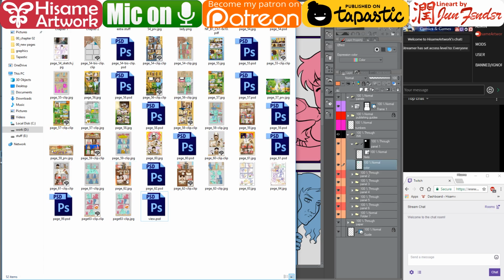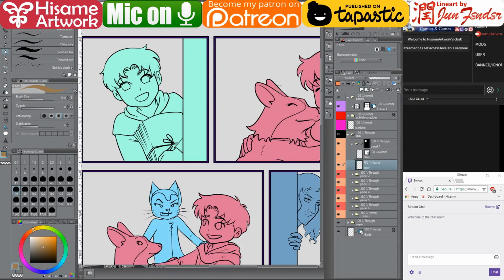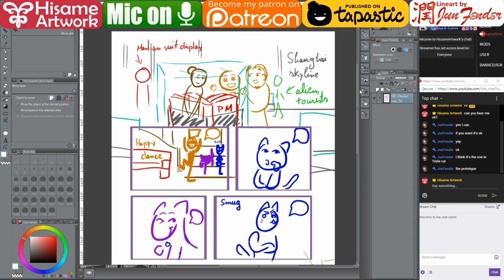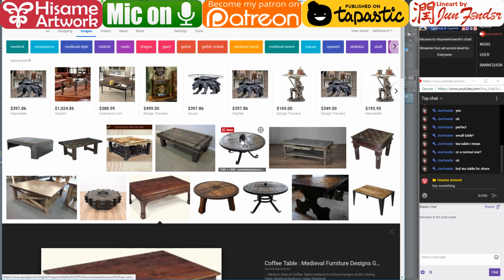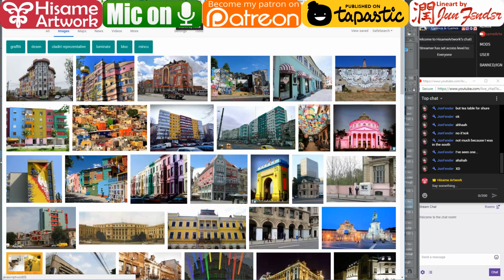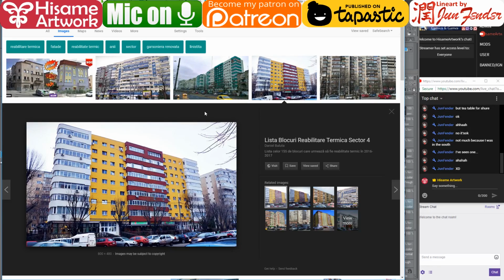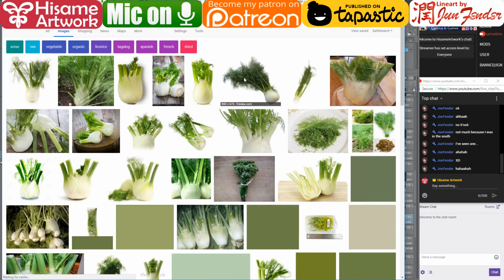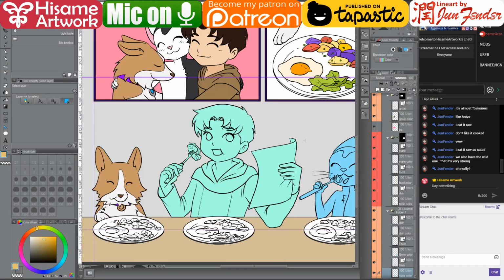Coloring p.63 | Comic: Niels Feynman | Clip studio Paint | Wacom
And if you wish to send us feedback to help improve the channel you can
I stream every week so I invite you to come see and chat about self-publishing, art and hobbies. (^_^) Youtube